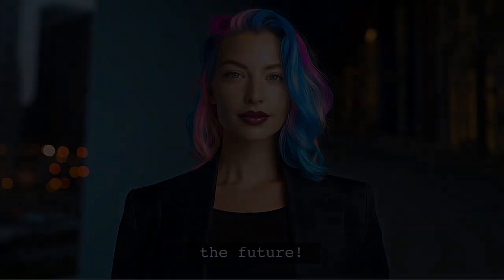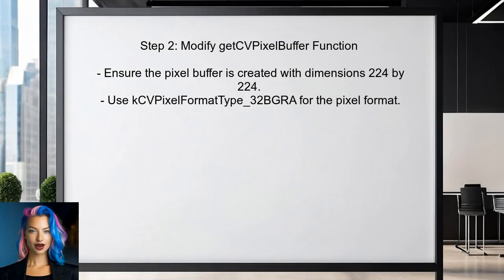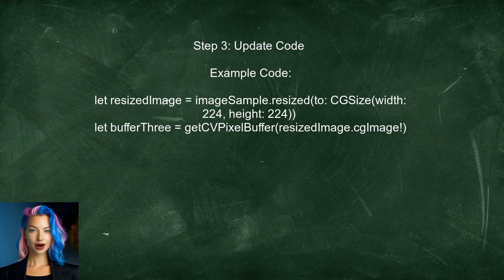How to Convert UIImage to CVPixelBuffer for Machine Learning in Swift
In this video, we’ll explore the process of converting a UIImage to a CVPixelBuffer, a crucial step for integrating image data into machine learning models using Swift. Whether you're developing an iOS app that utilizes computer vision or working on a machine learning project, understanding this conversion is essential for effective image processing. Join us as we break down the steps and provide practical examples to help you seamlessly integrate image data into your machine learning workflows.

Today's Topic: How to Convert UIImage to CVPixelBuffer for Machine Learning in Swift

Related to